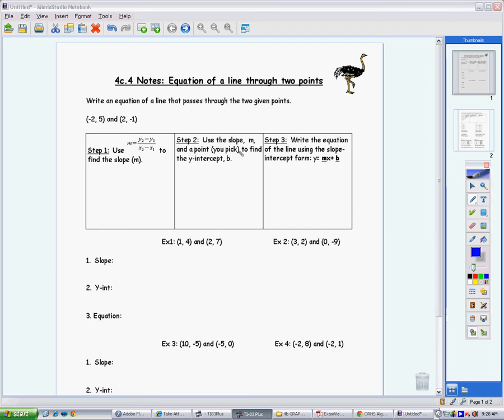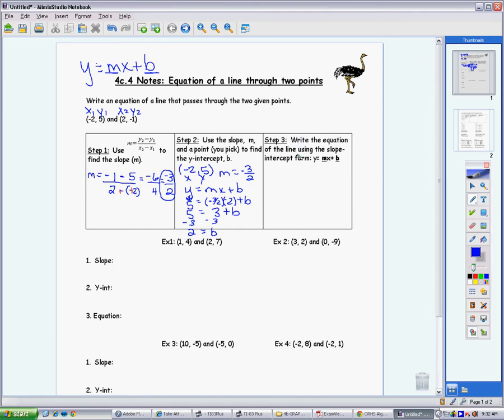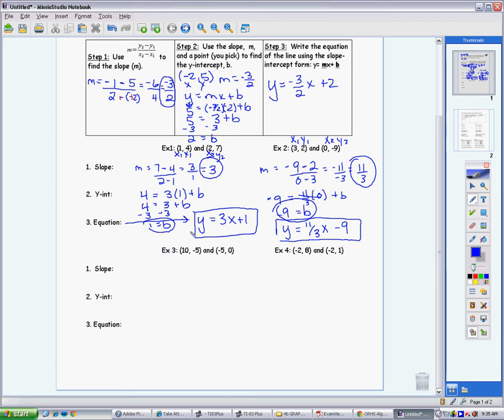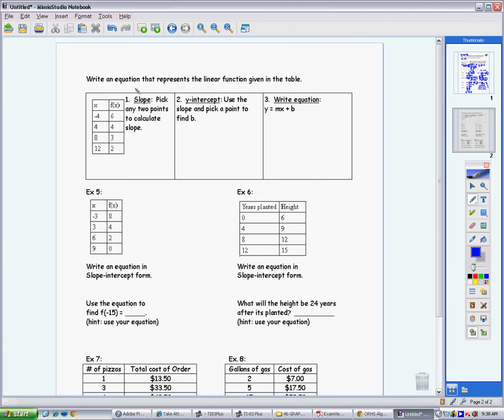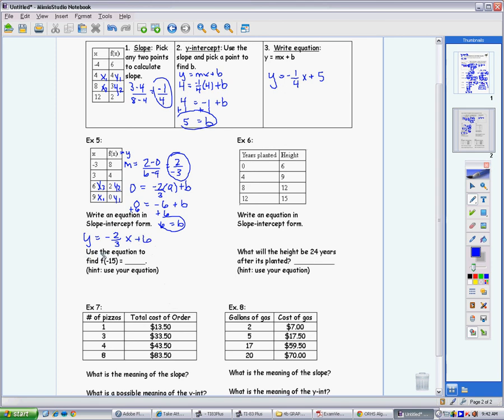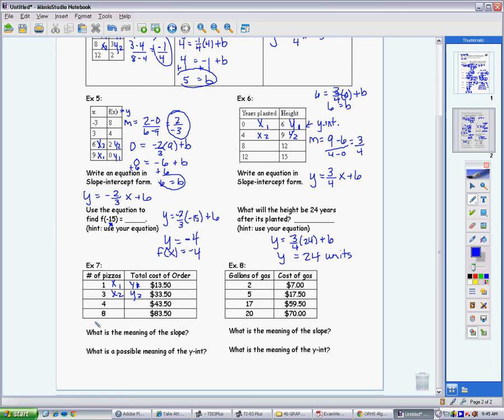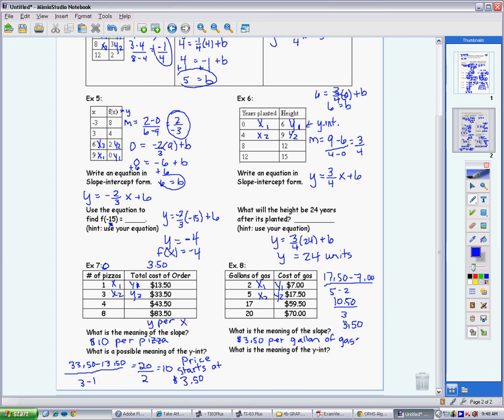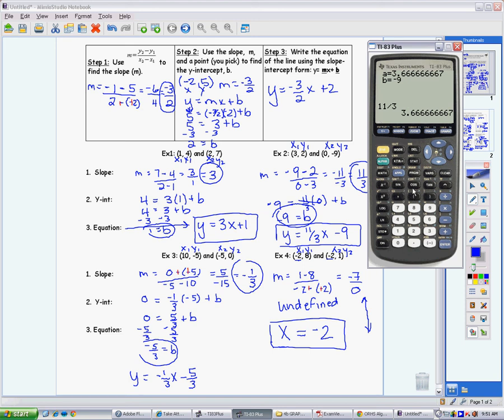4C.4 Write Equations through 2 points